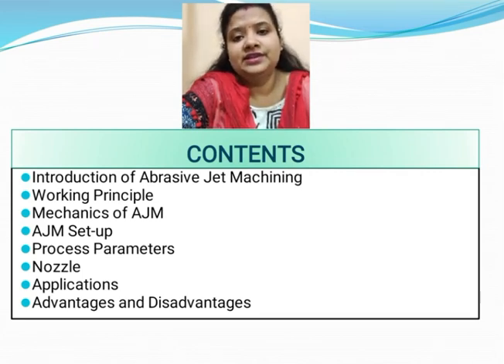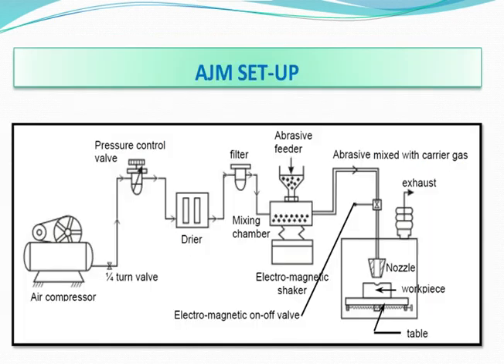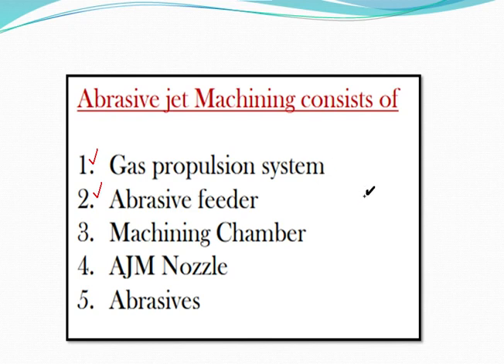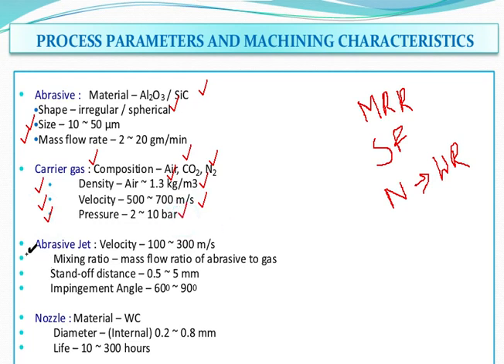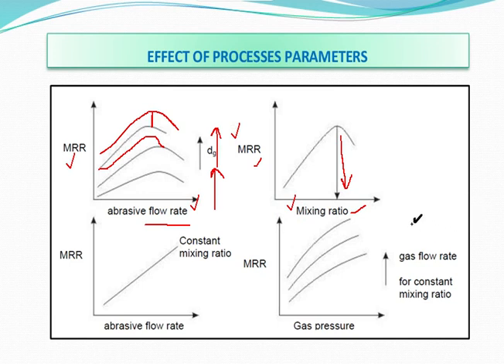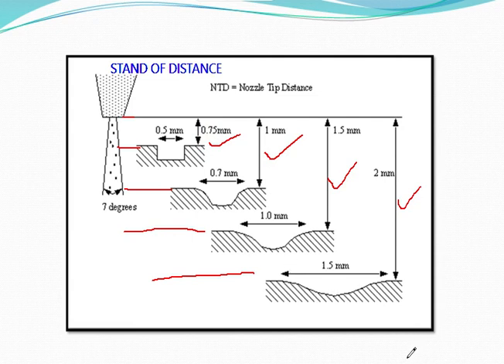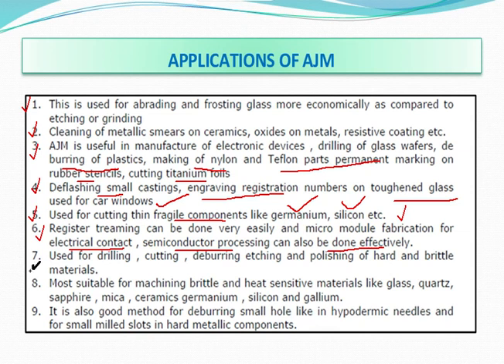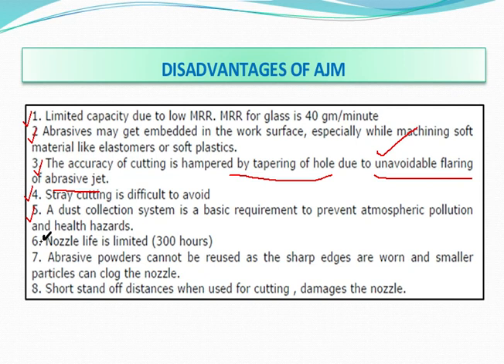ABRASIVE JET MACHINING (Lecture 3)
This video lecture describe the entire working principal of Abrasive Jet Machining. It also states the effect of processes parameters in machining processes too.